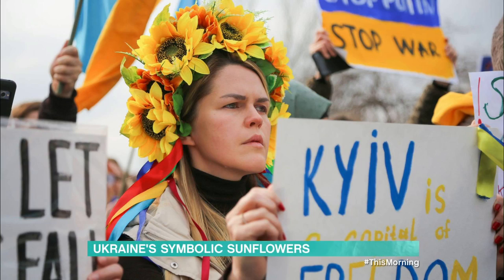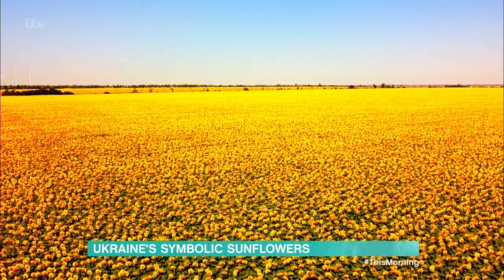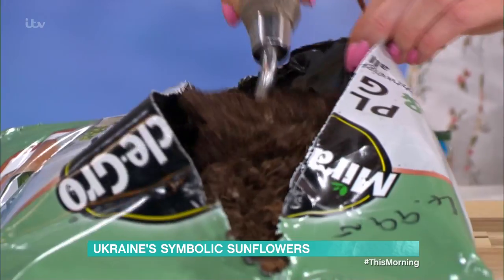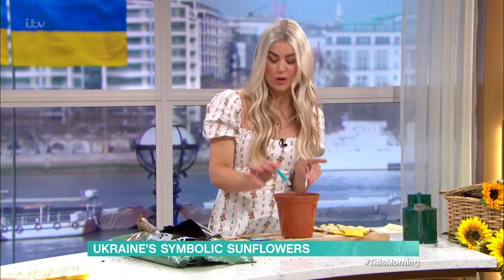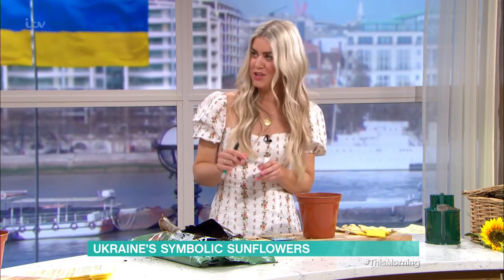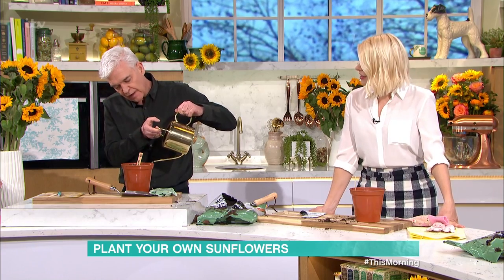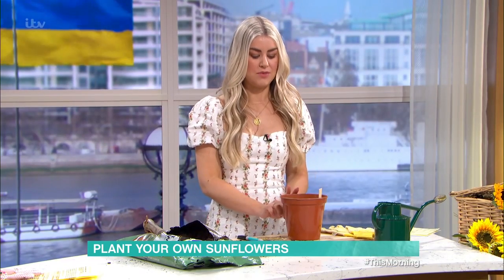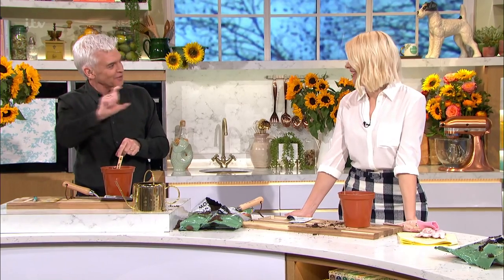Daisy Payne's guide to planting Sunflowers - The national flower of Ukraine 9th March 2022